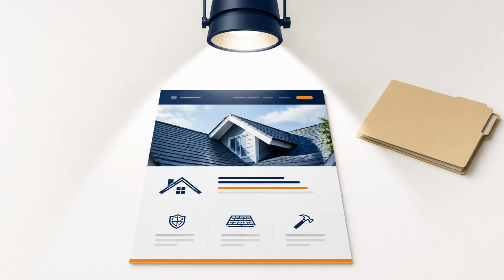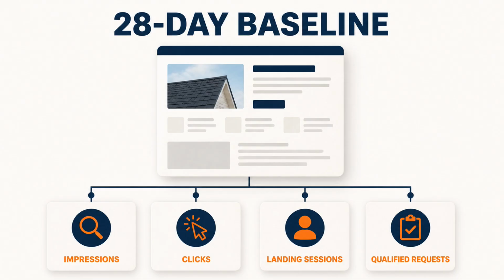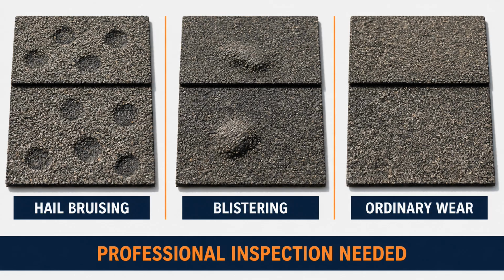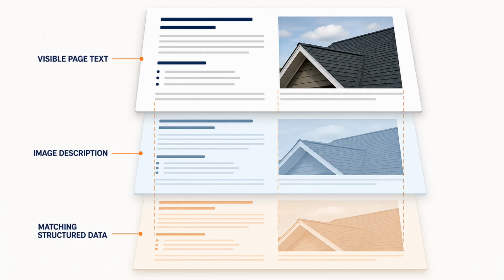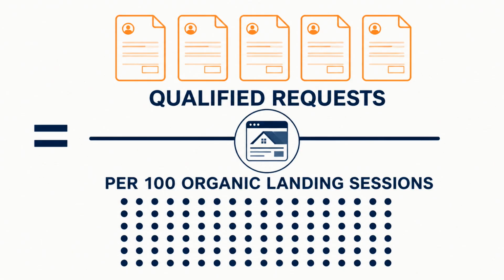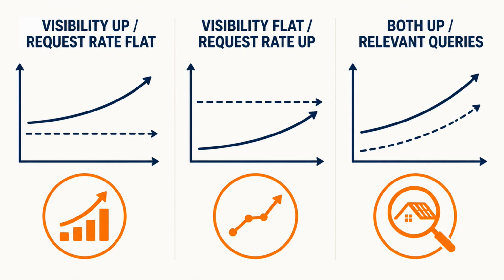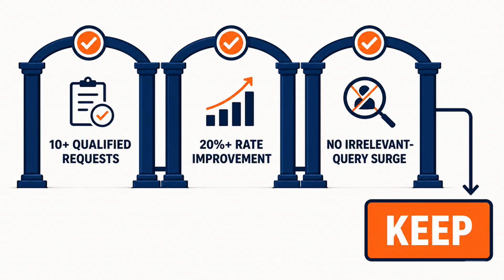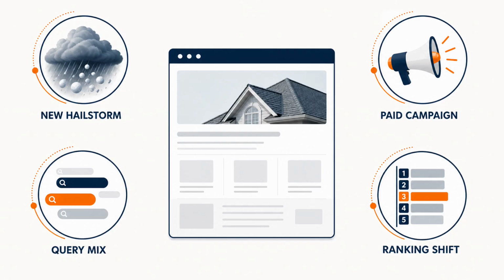Test Google AI Search on One Roofing Page, Not With a Secret File · composi...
Test Google AI Search on One Roofing Page, Not With a Secret File